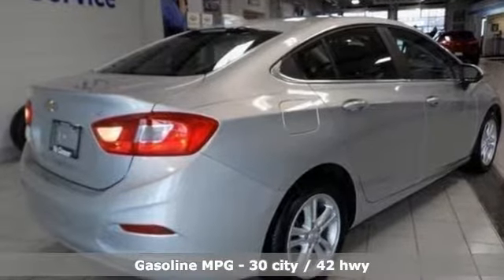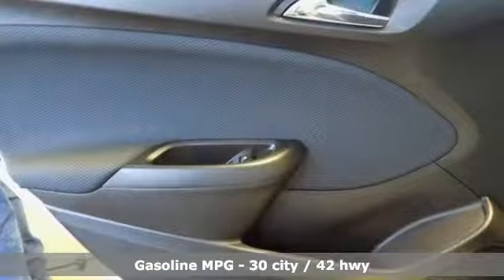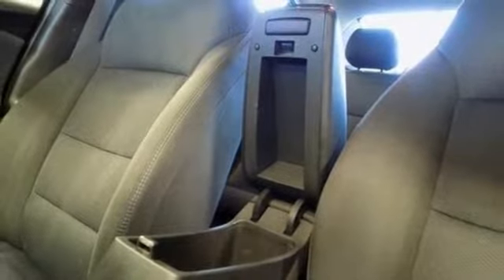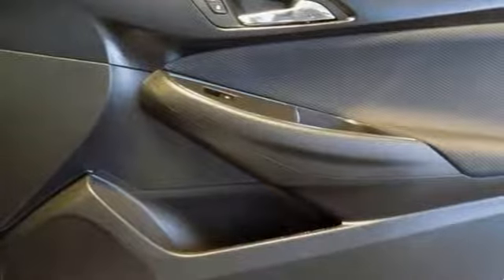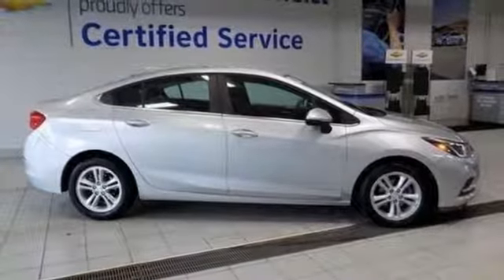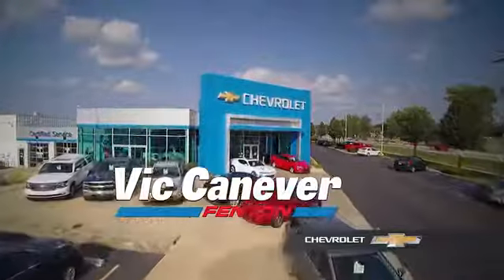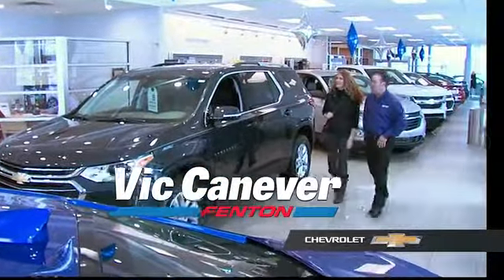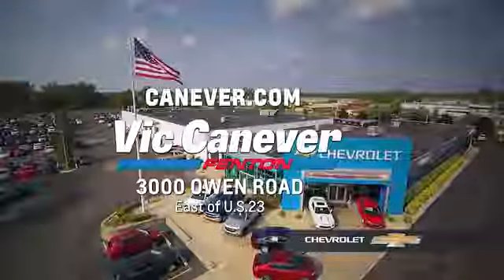Used 2016 Chevrolet Cruze Fenton MI Grand Blanc, MI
Year: 2016
Make: Chevrolet
Model: Cruze
Trim: LT
Engine: 1.4L 4-Cylinder Turbo DOHC CVVT
Transmission: 6-Speed Automatic
Color: Silver
Interior: jet black
Mileage: 53715
Stock #: 8185515A
VIN: 1G1BE5SM1G7275264
CARFAX One-Owner. GREAT GAS MILEAGE!!! LT SERIES*** TOUCH SCREEN RADIO WITH CHEVROLET MYLINK*** HEATED FRONT SEATS*** REMOTE KEYLESS ENTRY WITH REMOTE START*** BLUETOOTH CONNECTIVITY FOR PHONE*** FRONT WHEEL DRIVE*** 6-SPEED AUTOMATIC TRANSMISSION AND MORE! Stop in or call today for more information!. below KBB Fair Purchase Price! 30/42 City/Highway MPGbrbrbrAwards:br * 2016 KBB.com 10 Most Comfortable Cars Under $30,000

Address:
3000 Owen Road